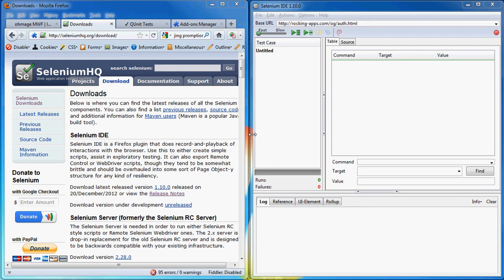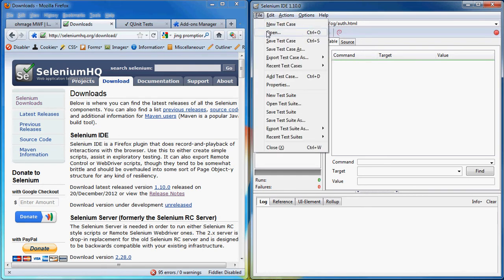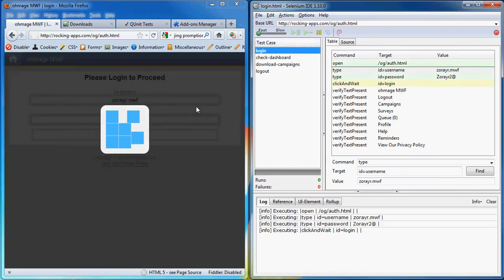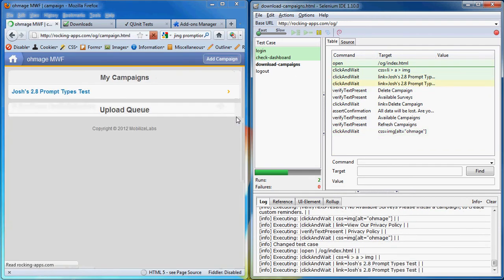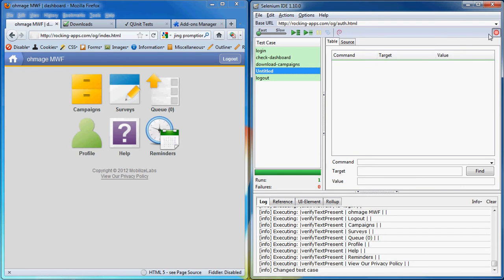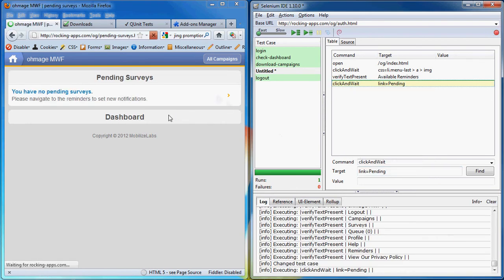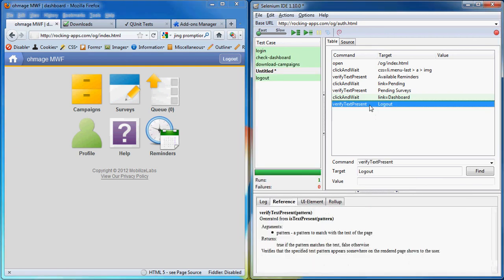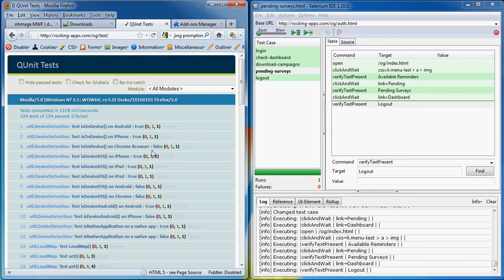ohmage MWF Selenium IDE Testing Tutorial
The tutorial provides a quick overview of how to use Selenium IDE to do automated browser testing on Firefox.